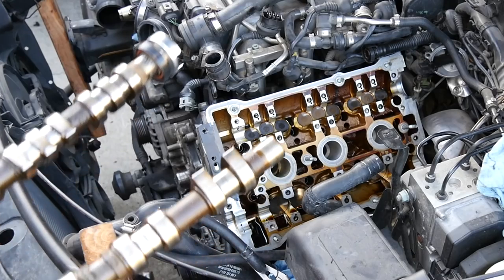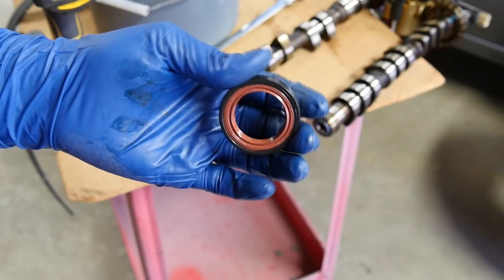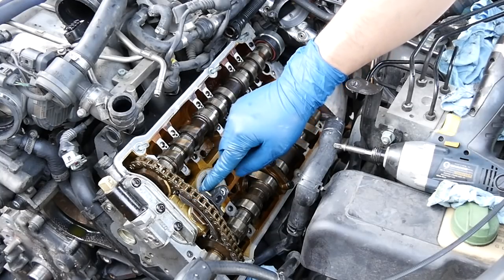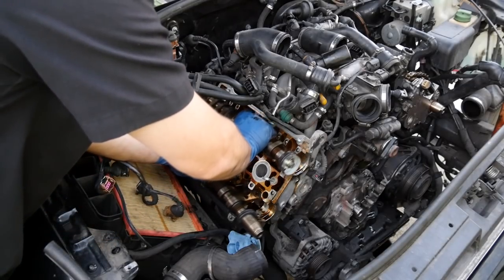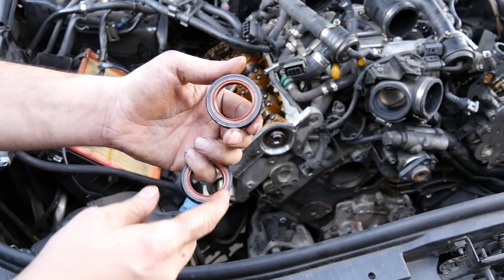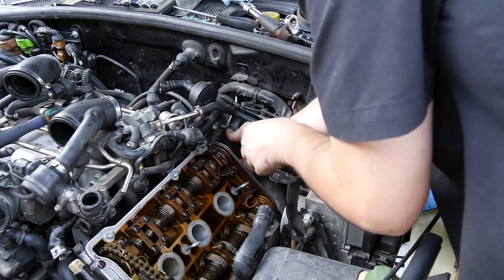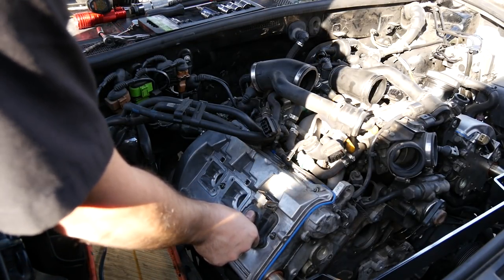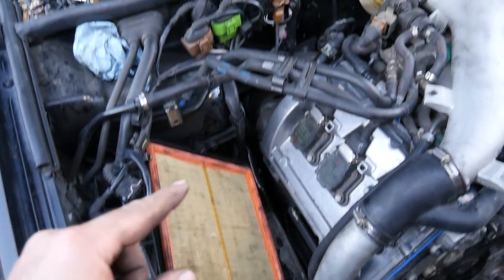Crazy Bi-Turbo Audi Maintenance Procedures - Camshaft Seal and Gasket Replacement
In this video I will show you the cost and labor involved in maintaining a Bi-Turbo Audi. I will guide you through the procedures involved in replacing the camshaft seals, camshaft plugs, camshaft chain tensioner gasket, half moon seal and the valve cover gaskets. I think if you are thinking of buying an Audi you should watch this video.

Here are links to products which were used in this video:

Half Moon Seal and Gasket
Camshaft Seals and Plug Set
Chain Tensioner Special Tool
Camshaft Locking Tool
Valve Cover Gasket: Felpro (From Local Parts Store)

Maximum Oil Resistance RTV
My 1/4" Impact Driver
1/4" Torque Wrench